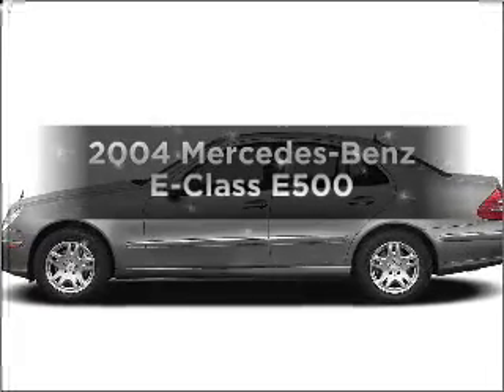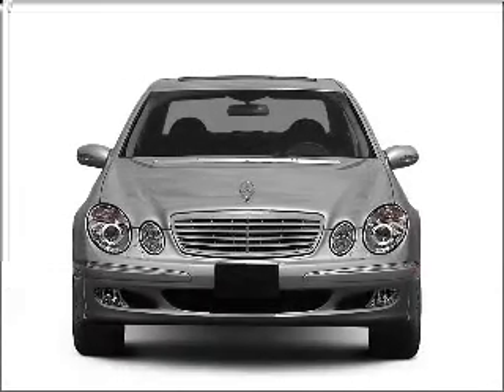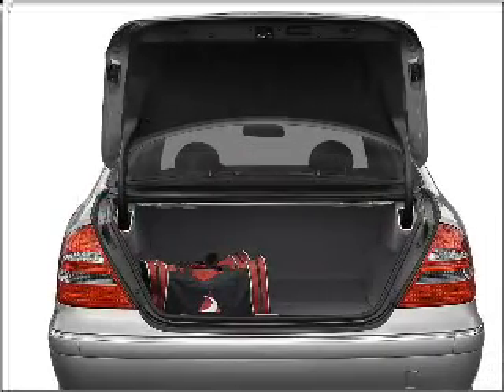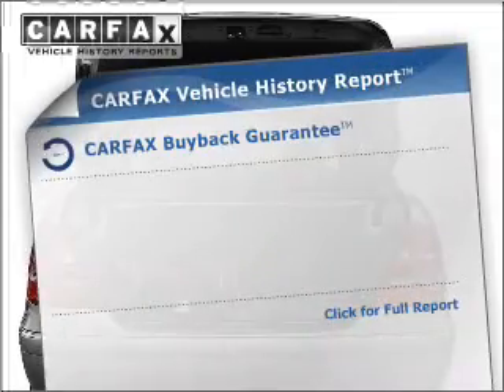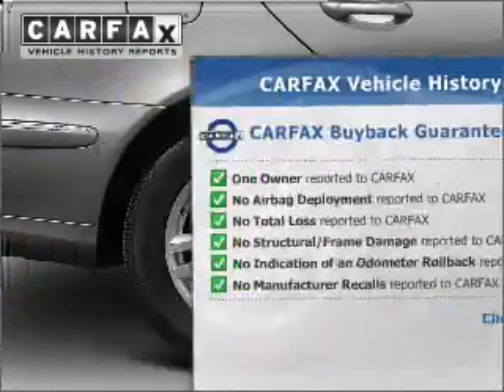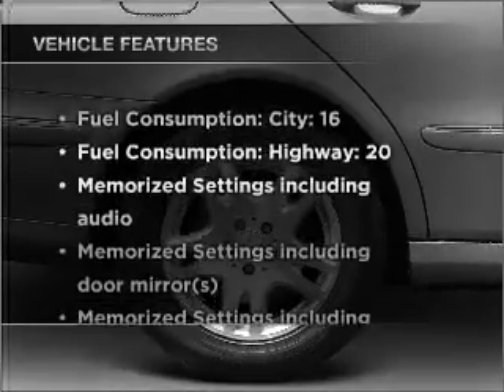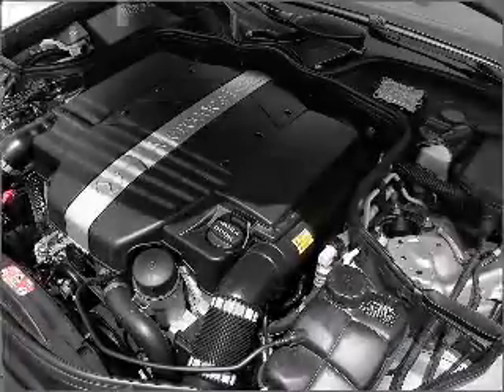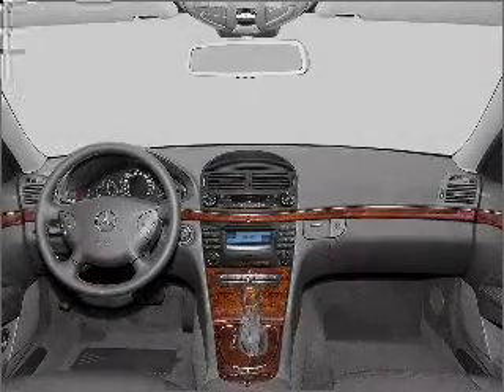2004 Mercedes-Benz E-Class - Clearwater FL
Year: 2004
Make: Mercedes-Benz
Model: E-Class
Trim: E500
Engine: 5.0 liter 8 cylinder 24 valve
Transmission: 7-Speed Automatic
Color: Silver
Mileage: 97195
Address:
18940 US 19 North